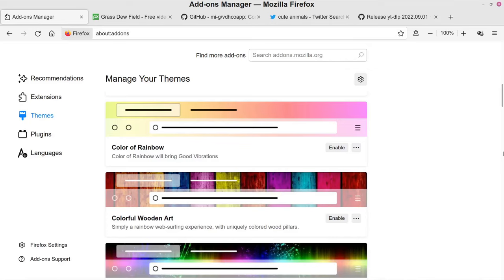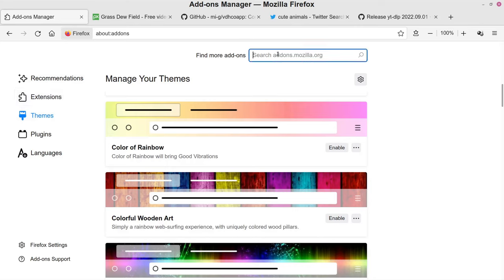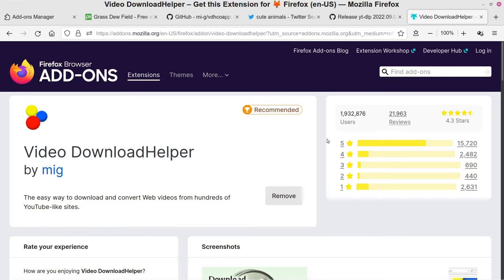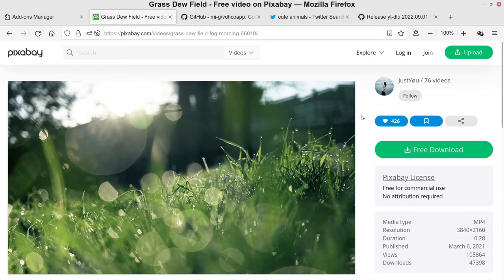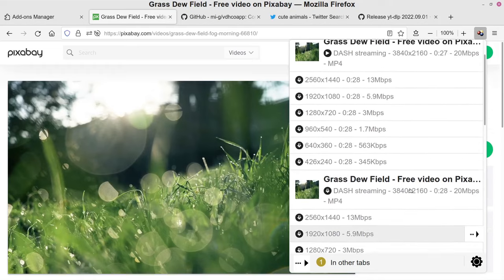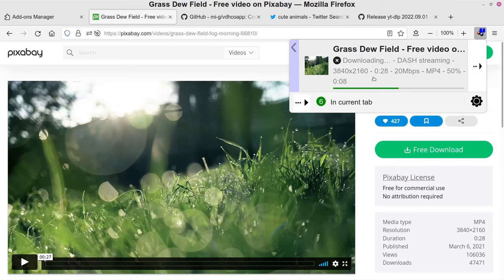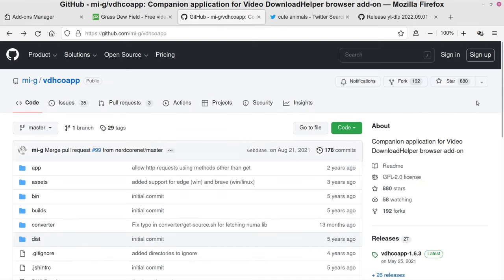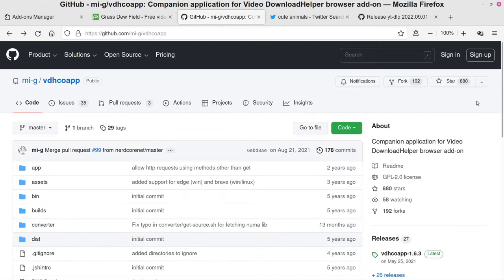How To Save Videos To Your Computer Using Firefox And Video Downloadhelper (Method 1 of 2)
This video walks you through the process of installing the Video Downloadhelper web browser extension and its companion application in Mozilla Firefox. Basic use of the extension is also explained, so you will gain an understanding of how to save a local copy of most online videos that you come across, for your personal use and enjoyment.

If these instructions prove ineffective for your situation, a follow-up video to this one is available at the below link, with an alternative method you can try: